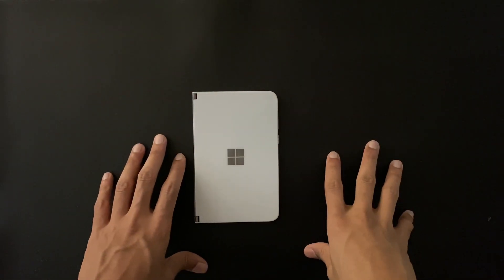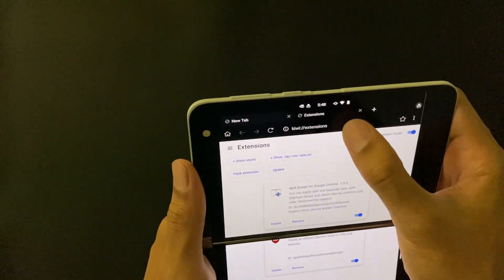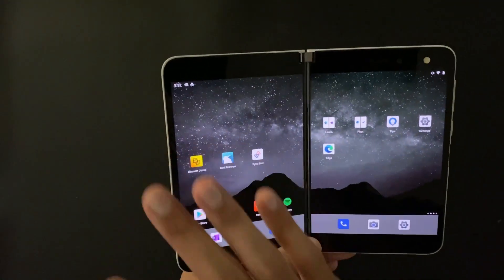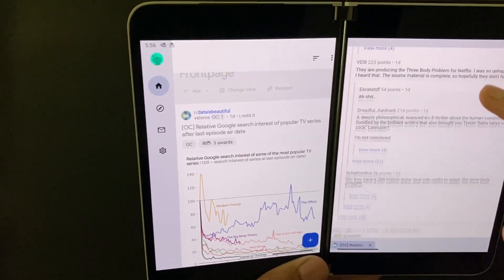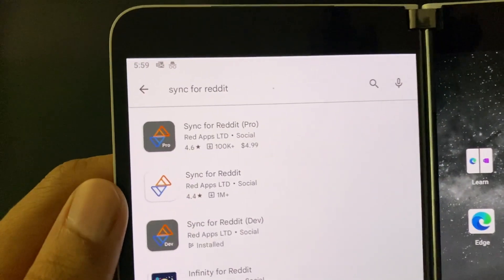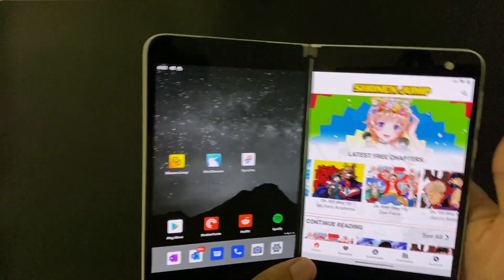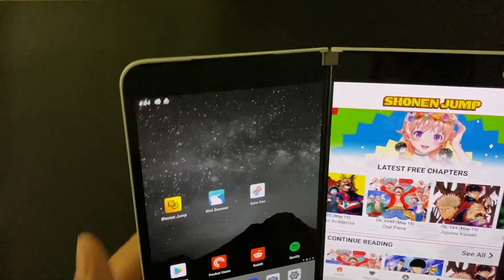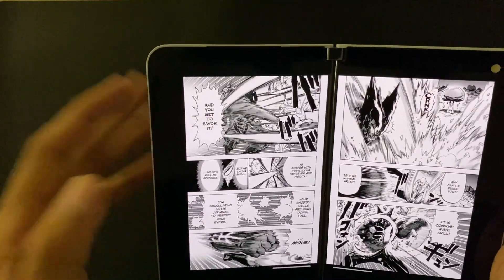My Three Favorite Apps for Surface Duo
In this video I want to share three apps that I use a lot in Surface Duo.

0:00 - 3 awesome apps for surface duo
1:07 - Kiwi Browser
4:08 - Sync for Reddit (dev)
8:50 - Shonen Jump